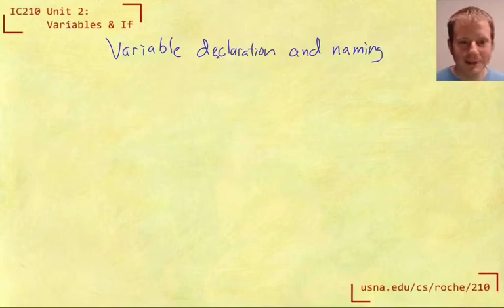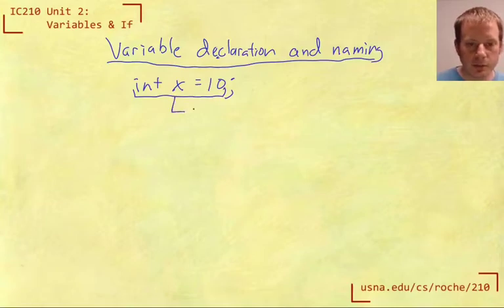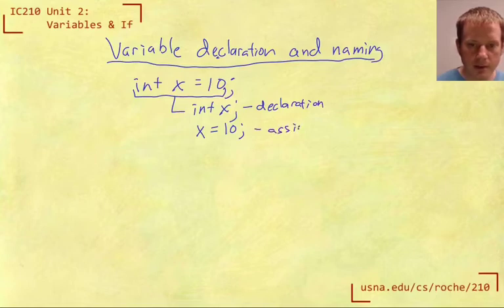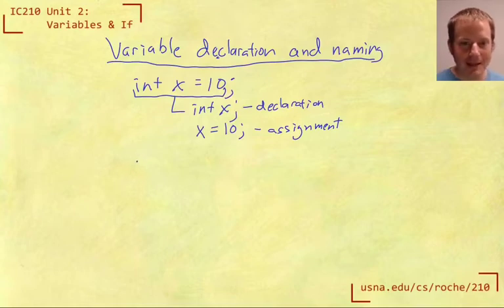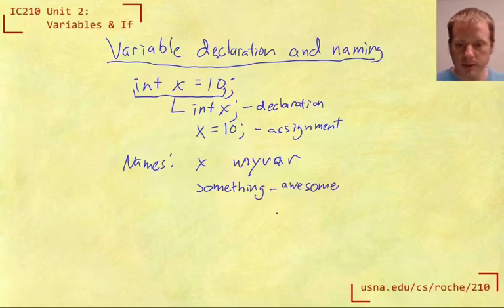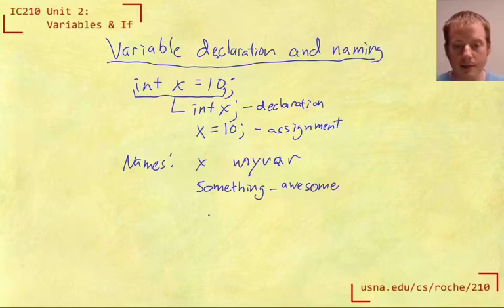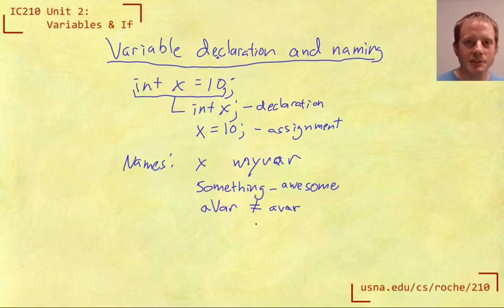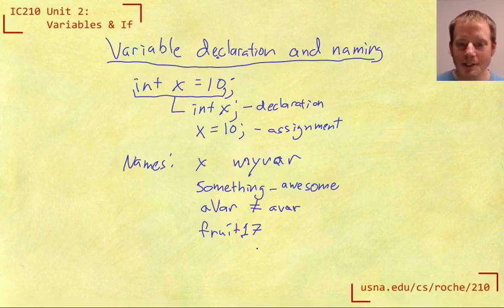IC210 Unit 2: Variable names, declaration, and assignment